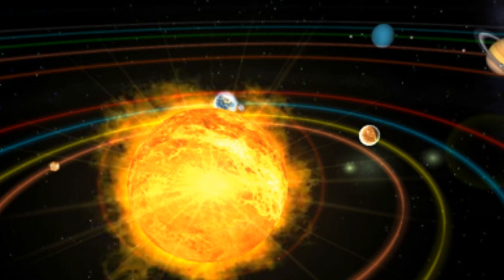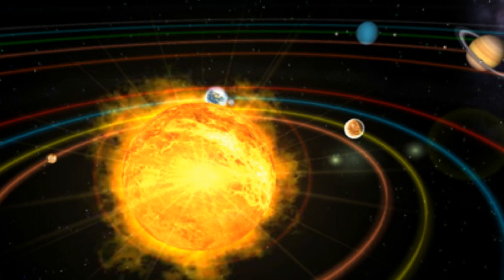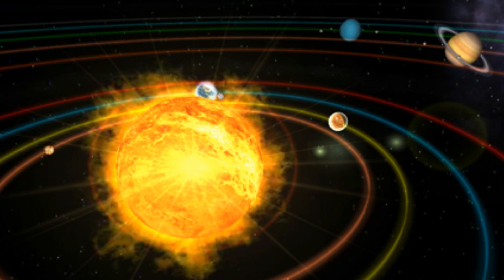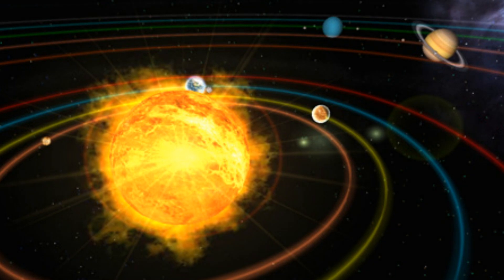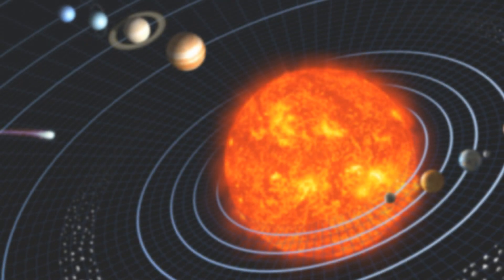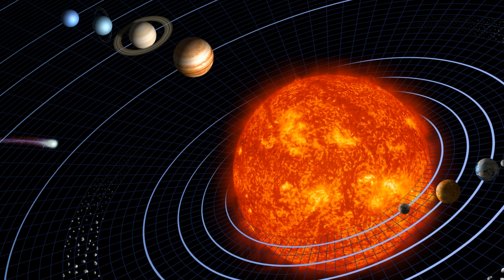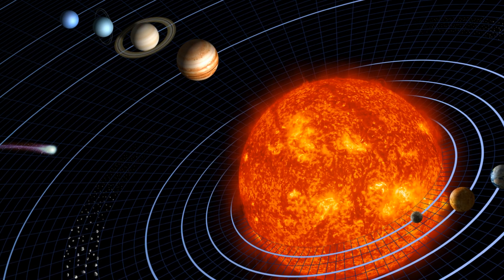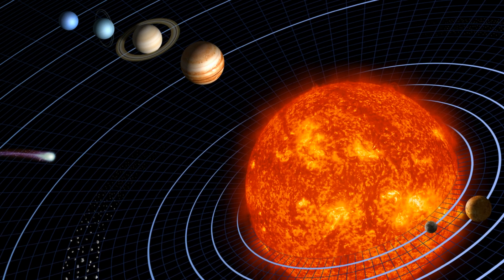The world’s first scale model of the solar system is created in Nevada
A team of LA filmmakers has created the world's first scale model of the solar system in the Black Rock desert.
With the Earth the size of a marble, the model stretches out for seven miles on a dry lakebed in Nevada.
The project was captured in a short film, titled 'To Scale: The Solar System' by Wylie Overstreet and Alex Gorosh.
'On a dry lakebed in Nevada, a group of friends build the first scale model of the solar system with complete planetary orbits: a true illustration of our place in the universe,' writes Overstreet.
The group of five friends wanted to present a more accurate view of the scale of our solar system from the one seen in educational posters and textbooks.
While these models present the relative size of each planet, the distances between them is wildly inaccurate.
'If you put the orbits to scale on a piece of paper, the planets become microscopic, and you won't be able to see them,' Overstreet explains.
Based on Earth being the size of a half-inch marble, the team calculated the scale sizes of each orbit and planet, which were represented by balls and lightbulbs.
They then shot time-lapse images of their cars driving around the orbits over 36 hours from the vantage point of a nearby mountain.
In their scale model, Mercury, Venus and Earth are, respectively, 224 feet, 447 feet and 579 feet away from the sun.
Neptune is 3.5 miles away, Jupiter is 0.57 miles, Saturn is 1.1 mile and Uranus 2.1 miles.
In reality, the Earth is 93 million miles from the sun, while Neptune is 2.7 billion miles away.
'That's what I really wanted to try and capture. We are on a marble floating in the middle of nothing,' Overstreet says in the video. 'When you sort of come face-to-face with that, it's staggering.'